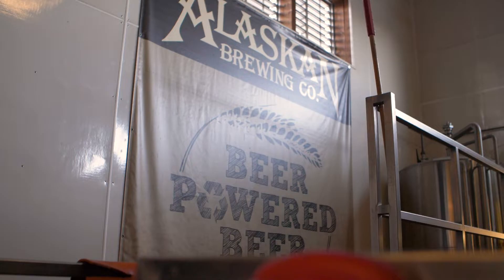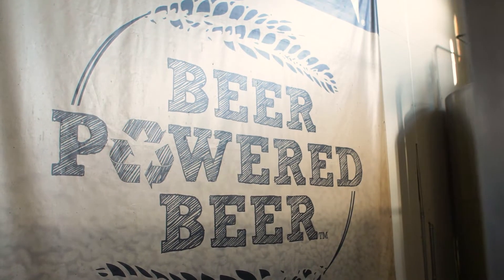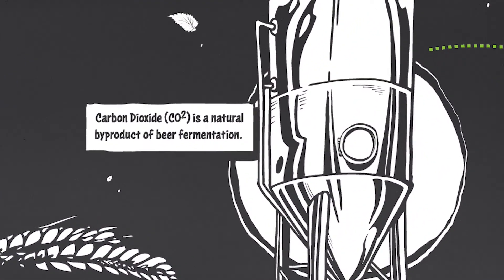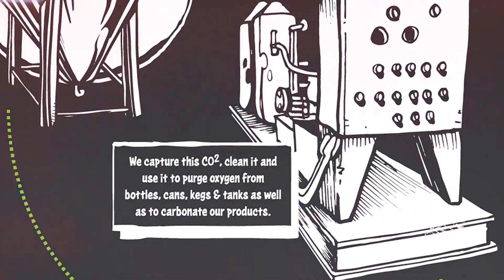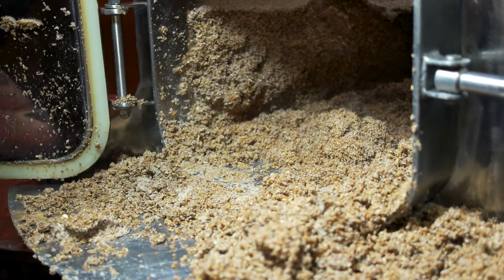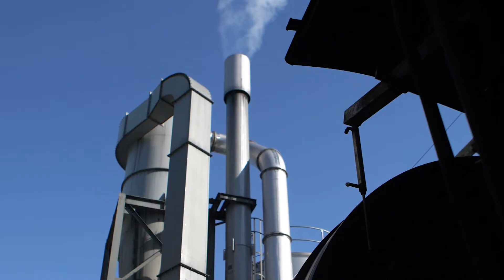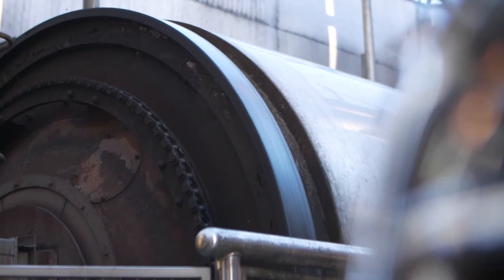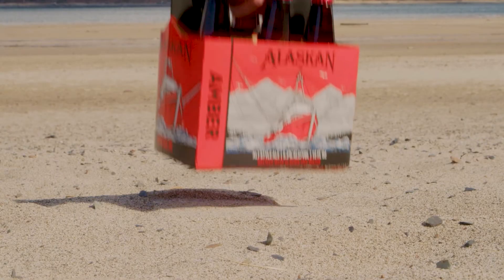Sustainable Brewing: Beer Powered Beer Explained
With no roads in or out, Alaskan Brewing is cut off from many of the luxuries that are taken for granted by breweries in the lower 48. Since 1986, the Juneau-based brewery has been forced to innovate cutting-edge brewery technology in order to keep costs down and brew in an environmentally conscious way. Beer powered beer is at the forefront of brewery technology recycling spent grains (traditionally provided to local farms by breweries in the lower 48) to power the brewing process.